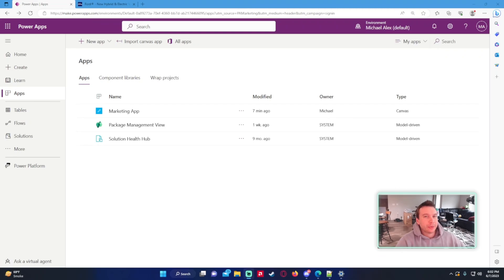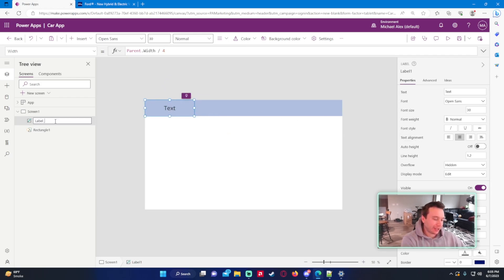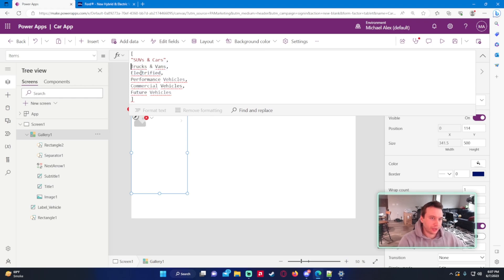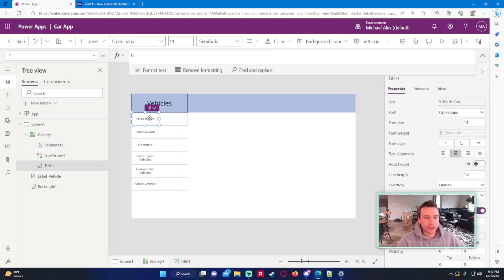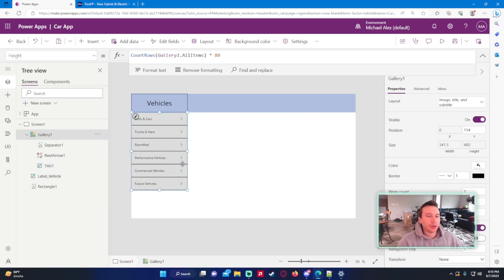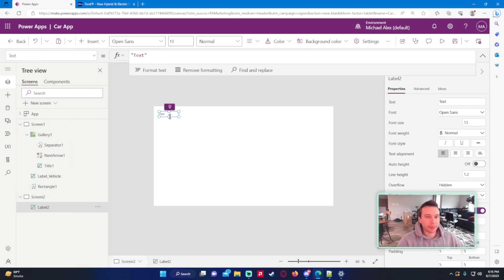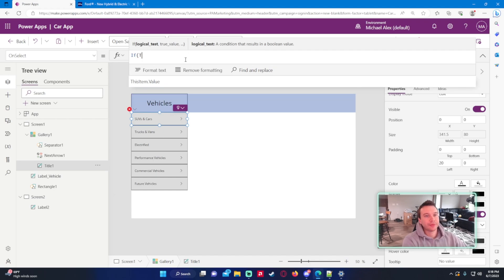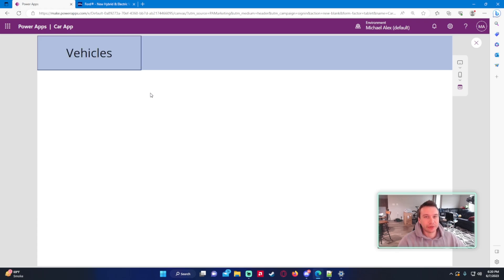How to Create a Drop Down Menu in Power Apps | 2023 Tutorial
Hi Everyone,

Learn how to create a dynamic drop-down menu in PowerApps with this step-by-step tutorial. Discover how to set up data sources, configure controls, use formulas, and handle user selections to build an interactive menu that adapts to user interactions. Enhance your PowerApps applications with an intuitive and functional drop-down menu. Watch now and master the art of dynamic menus in PowerApps!

🪙BTC🪙: 3LpmcBaJB537RweJu2tRjSqT6NhnQDDBWy
⛓️ETH⛓️: 0xbAEb6d6Df7CE5cfC55797B3133342e165B78A444
🐕DOGE🐕: DNKNUduorzBWMJ4XTSRqUSsUKk3ZiehHin